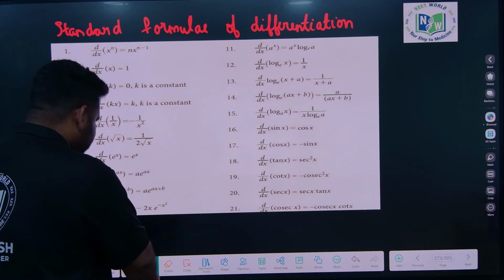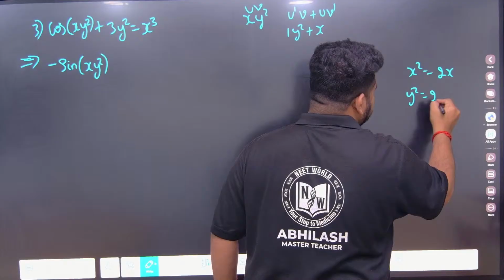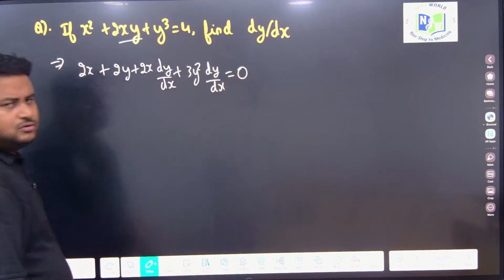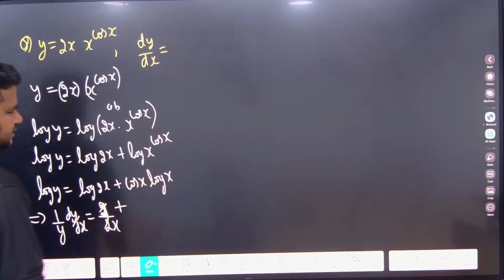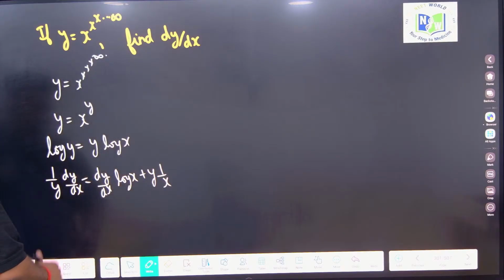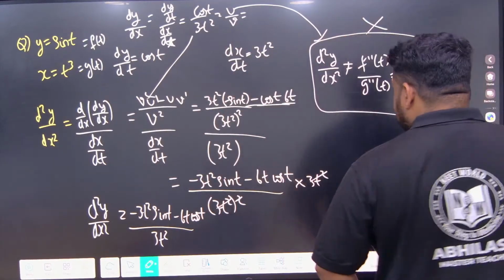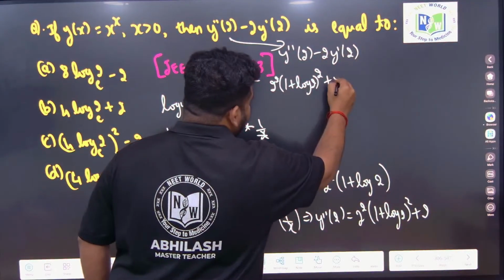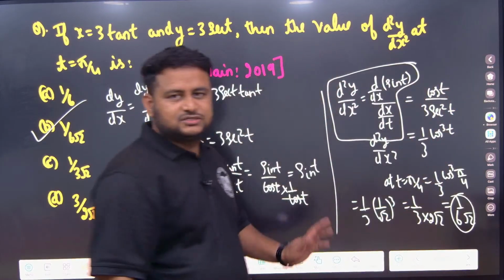Differentiation - 2 | Bridge Course LIVE by Abhilash Sir 🔥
Welcome to another powerful LIVE Mathematics session from NEET WORLD – Ignite Your Ambition

In this special Bridge Course LIVE Session, Abhilash Sir continues the exciting journey into Calculus with Differentiation - 2, helping students strengthen their understanding of important mathematical concepts required for NEET, IIT-JEE, and other competitive exams.

This session is specially designed for students transitioning from 10th to 11th class, giving them a strong foundation in Mathematics and problem-solving techniques.

In This Session, You Will Learn:

✔ Advanced Differentiation Concepts
✔ Important Rules & Applications
✔ Shortcut Techniques for Problem Solving
✔ Step-by-Step Calculus Methods
✔ NEET & JEE Oriented Practice Questions
✔ Concept Clarity for Strong Foundations

Abhilash Sir’s clear and student-friendly teaching style makes complex Calculus concepts easier to understand and apply confidently in exams.

At NEET WORLD – Ignite Your Ambition
, we focus on:
✅ Concept-based learning
✅ NEET & IIT-JEE focused preparation
✅ Expert faculty guidance
✅ Regular tests & practice sessions
✅ Structured academic support

Join NEET WORLD today and move one step closer towards your dream career with the right guidance and preparation! 🔥